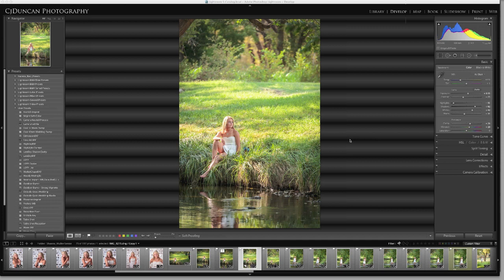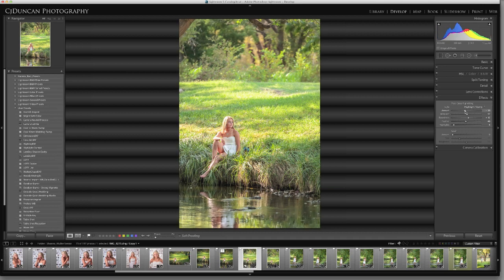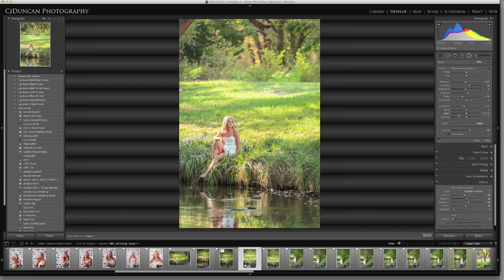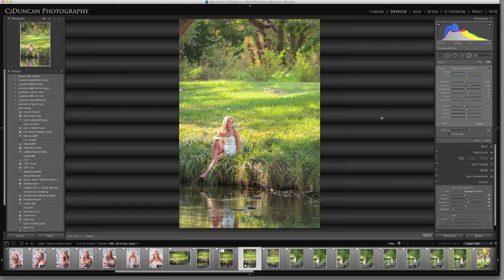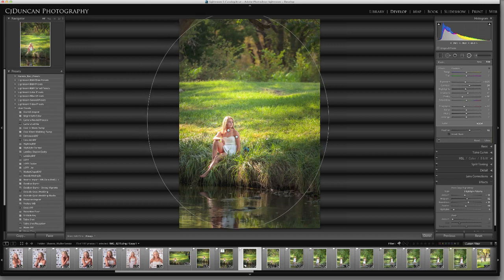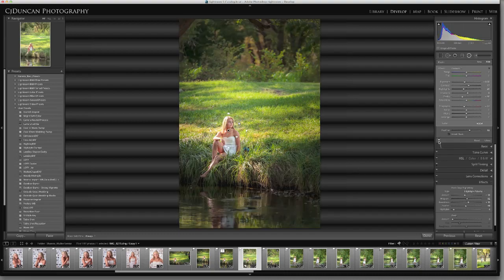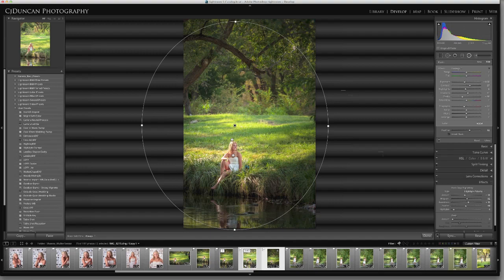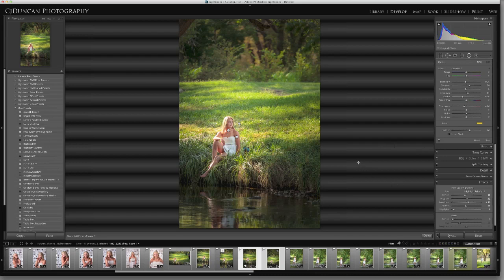Quick Tip: Custom Vignettes in Lightroom 5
In this video, Find Your Focus Photographic Education founder, Cris j Duncan, leads you in Adobe Lightroom 5 as he creates custom vignettes using the radial graduated filter tool. See how in a few quick and easy steps you can direct your viewers eye to the part of the image you desire. Create depth, contrast and impact to your images.